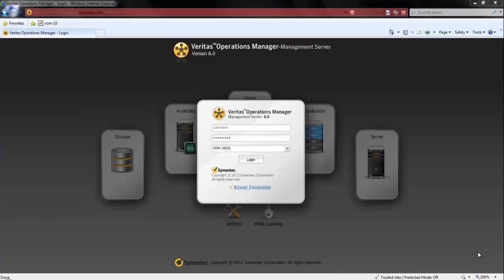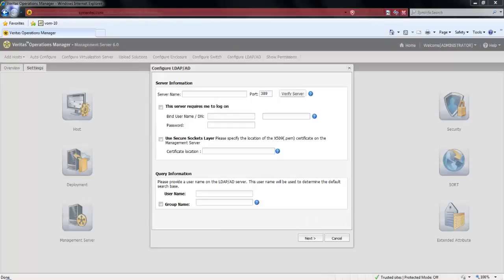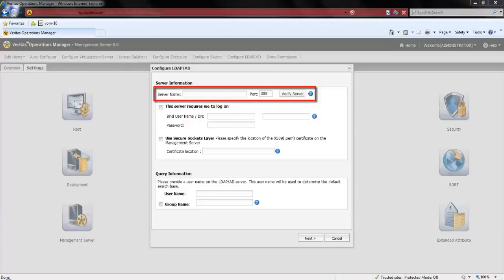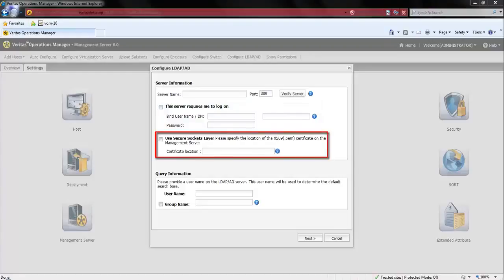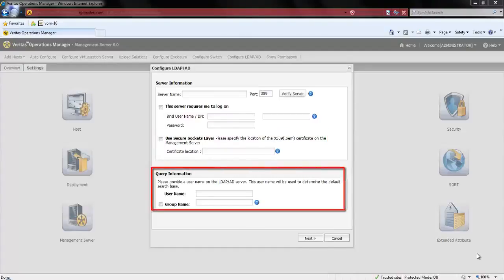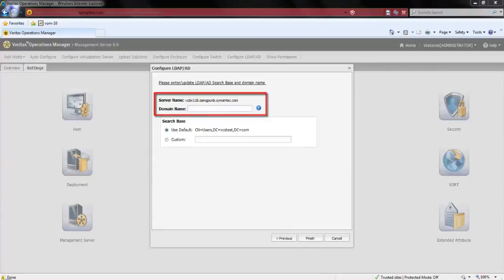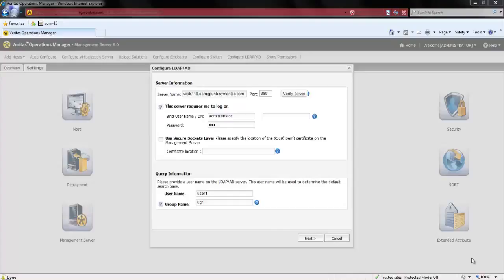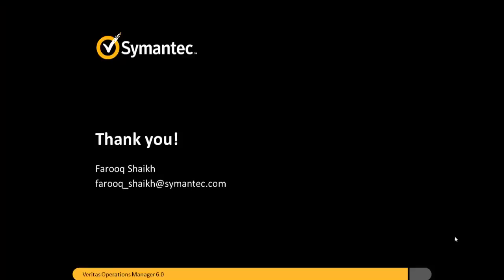Veritas Operations Manager 6 0 Configuring AD or LDAP authentication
How-to video on configuring AD or LDAP authentication using the Management Server console.